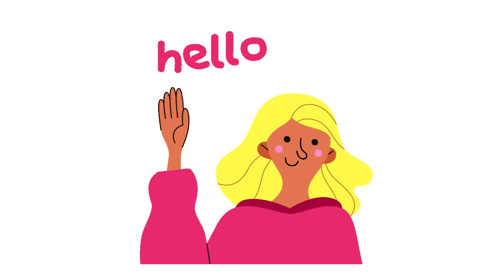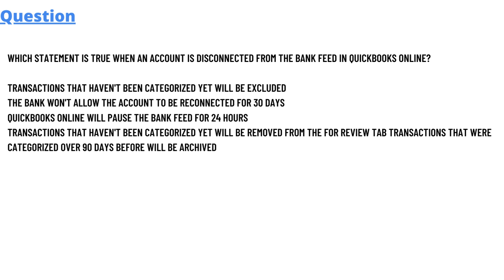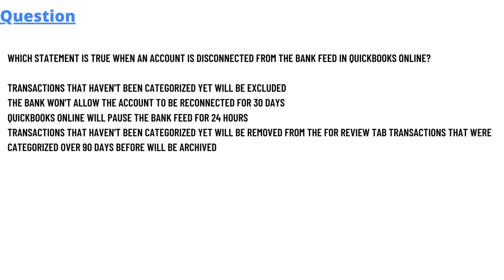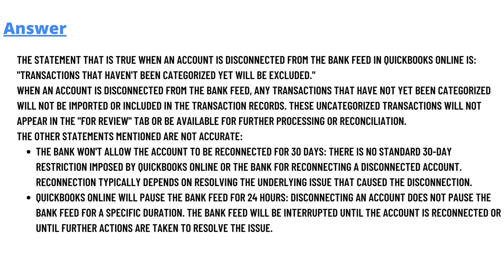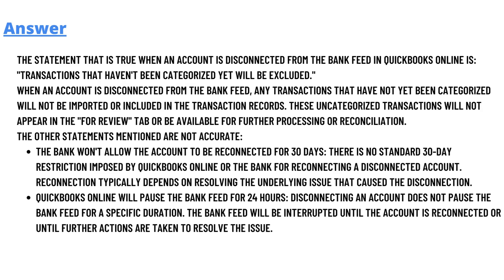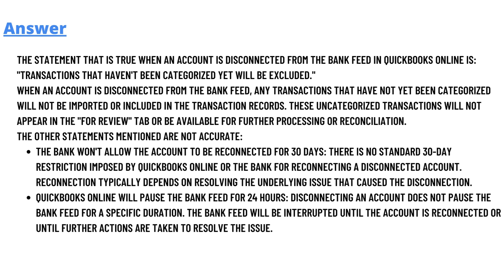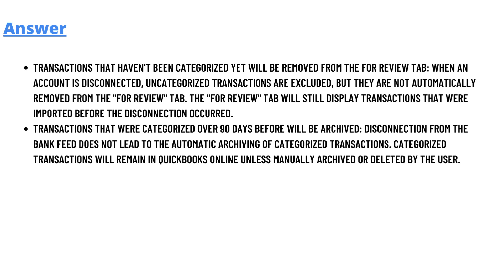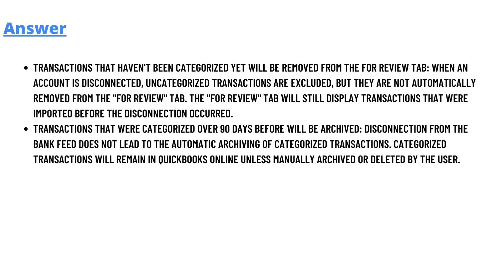Which statement is true when an account is disconnected from the bank feed in QuickBooks Online?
Transactions that haven't been categorized yet will be excluded ,
The bank won't allow the account to be reconnected for 30 days ,
QuickBooks Online will pause the bank feed for 24 hours ,
Transactions that haven't been categorized yet will be removed from the For review tab ,
Transactions that were categorized over 90 days before will be archived,